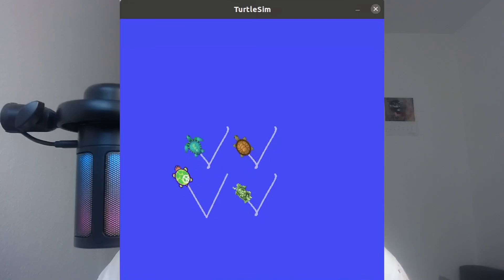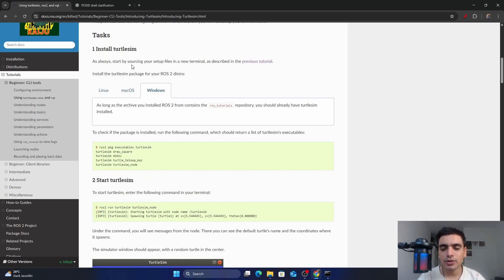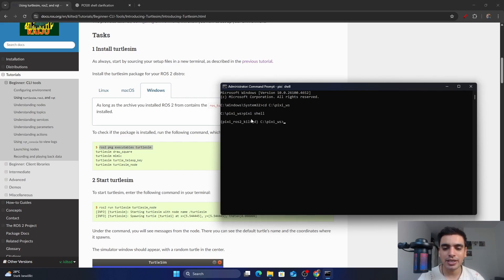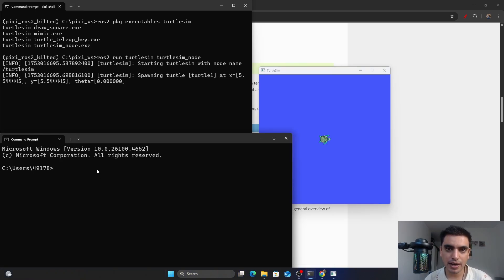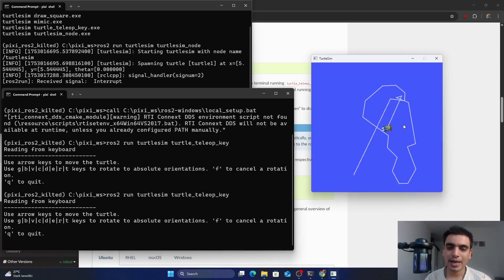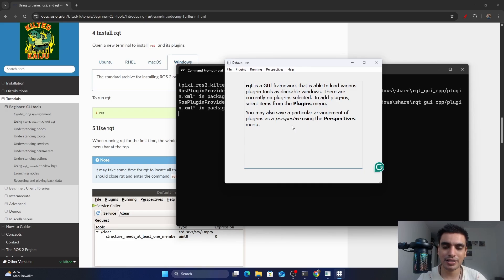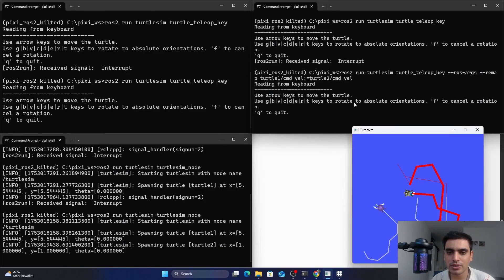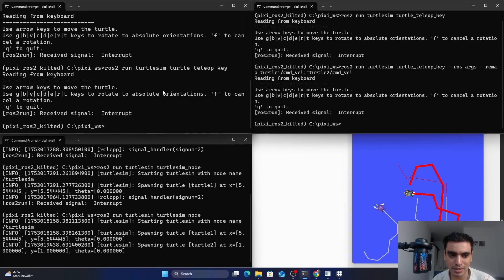Ros 2: CLI Tools (TurtleSim & RQT) Full Guide!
Want to learn ROS 2 (Robot Operating System 2) step by step? In this video, we cover ROS 2 CLI tools, demonstrate how to use Turtlesim, and explore RQt for visualizing and debugging your ROS 2 system.

✅ What you’ll learn in this video:
00:00 – Introduction to ROS 2 CLI Tools
02:15 – Using ros2 node, topic, and service commands
06:40 – Launching and controlling Turtlesim
10:20 – Visualizing topics & nodes with RQt
15:00 – Practical examples & tips

By the end of this tutorial, you’ll understand how to:

Use ros2 CLI commands to interact with nodes, topics, and services

Run and control the Turtlesim simulator

Debug and visualize ROS 2 systems with RQt

This guide is perfect for ROS 2 beginners, robotics students, and developers who want a quick yet complete introduction.

📌 Prerequisites:

ROS 2 Kilted (or similar) installed